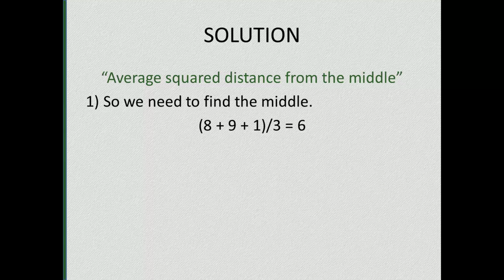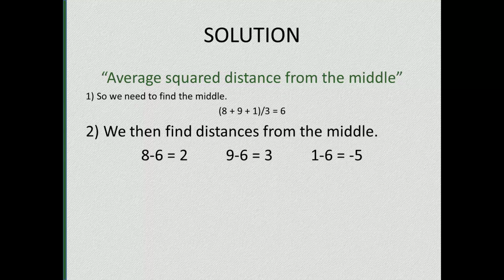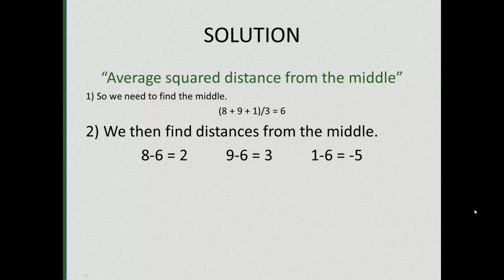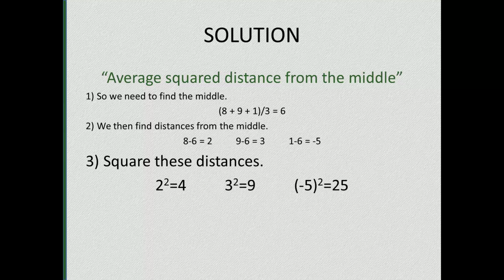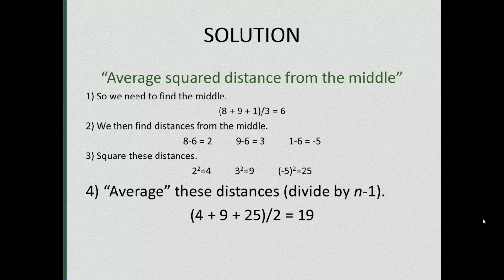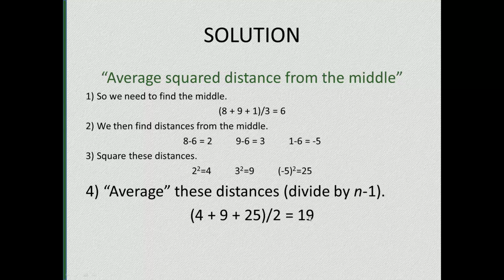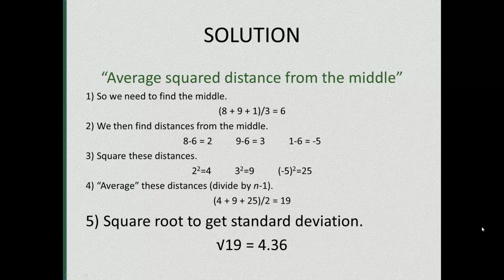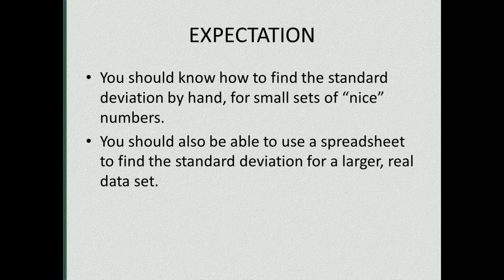Review of the Standard Deviation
A short review on computing the standard deviation